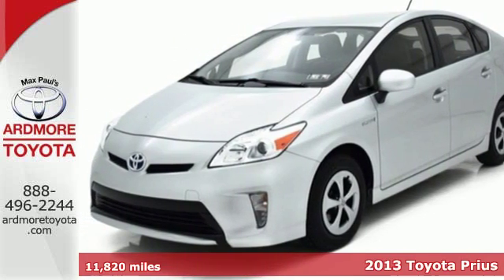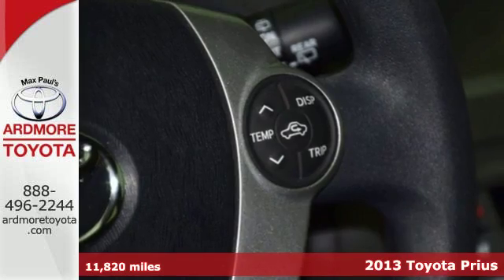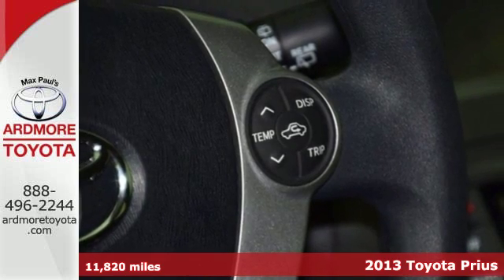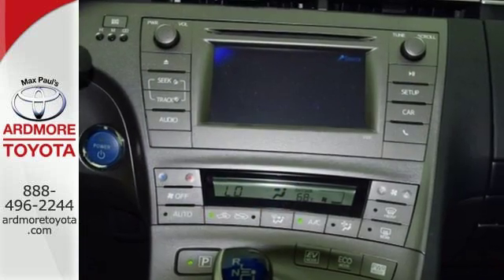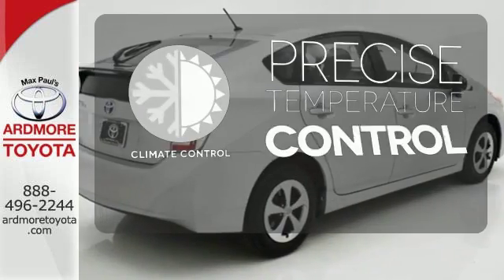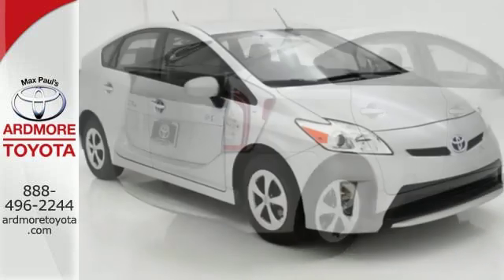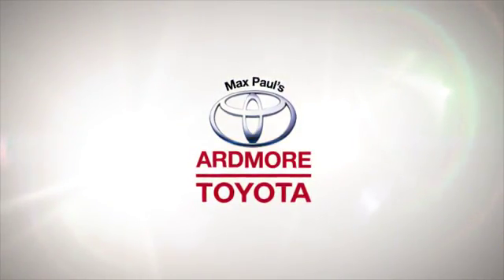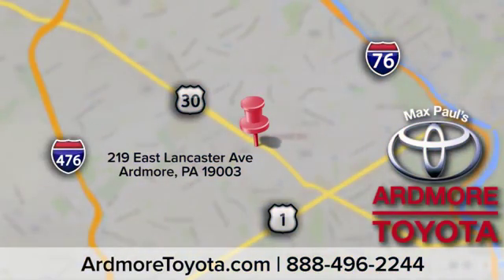Used 2013 Toyota Prius Ardmore, PA #1610701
Year: 2013
Make: Toyota
Model: Prius
Trim: Two
Engine: 4 Cyl. 1.8L
Transmission: Variable
Color: Classic Silver Metallic
Interior: Dark Gray
Mileage: 11820
Stock #: 1610701
VIN: JTDKN3DU6D5701174
1 CarFax 1 Owner, Alloys, Remote Keyless Entry w/ Push Button start, 6.1 Touchscreen, USB, Bluetooth, Boasts 48 Highway MPG and 51 City MPG! This Toyota Prius has a strong Gas/Electric I4 1.8L/110 engine powering this Variable transmission. Carfax reports 7 Service Records. Washer-linked variable intermittent windshield wipers, Ventilated front & solid rear pwr disc brakes, Vehicle proximity notification system (VPNS), UV reduction glass windshield, Traction control (TRAC).*With This Toyota Prius You'll Be Helping The Environment In Style *Torsion beam rear suspension, Tonneau cover w/clasp for under-floor storage, Tilt/telescopic adjustable steering wheel -inc: touch tracer display, audio controls, HVAC controls, T135/80D16 compact spare tire, Smart Stop Technology (SST), Side-impact door beams, Retained accessory pwr, Rear window electric defogger w/timer, Rear fold-down armrest w/(2) cup holders, Rear dome light.*Know You're Making a Reliable Purchase *According to Carfax's history report: 7 Service Records. Carfax One-Owner Vehicle, No Damage Reported, No Accidents Reported.*Visit Us Today *A short visit to Ardmore Toyota located at 219 East Lancaster Ave, Ardmore, PA 19003 can get you a hassle free deal on this tried-and-true Prius today! Vehicles are researched and priced based on REAL-TIME, LIVE MARKET PRICING TECHNOLOGY that ensures you will always receive the best overall market value.

Indoor Showroom
Financing
Rental Cars
Service, Parts & Accessories
Courtesy Shuttle
Detailing
Wi-Fi Internet Access
Handicapped Accessible

Address:
219 East Lancaster Avenue